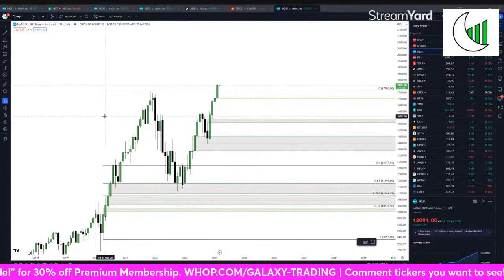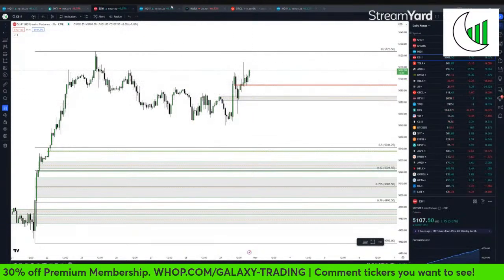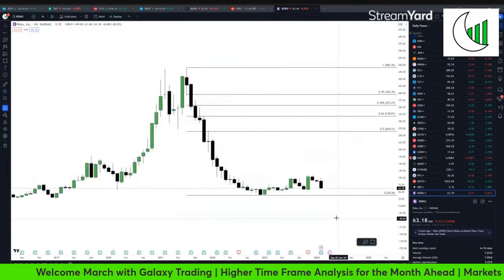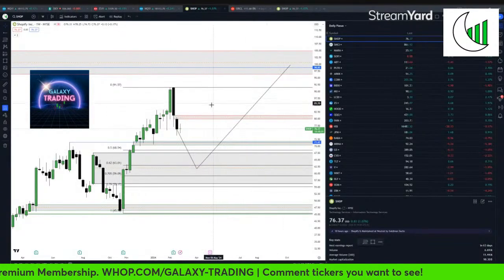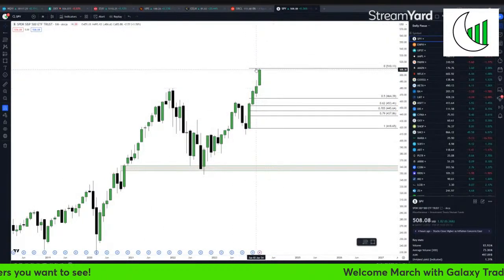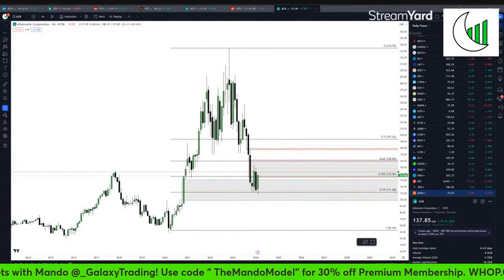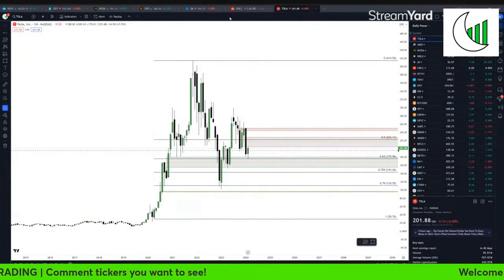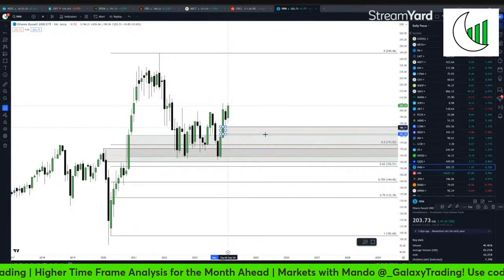Higher Time Frame Analysis for March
Newsletter code ‘FREEMO’ for 100% off first month.

msha.ke/mandotrading